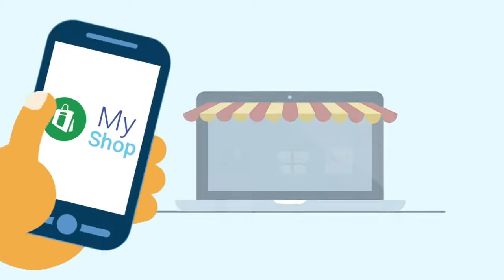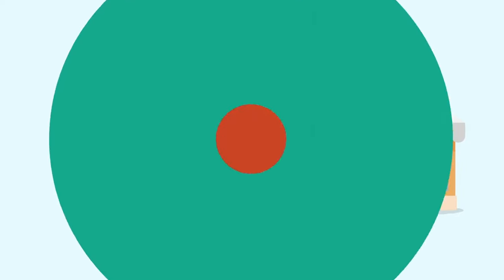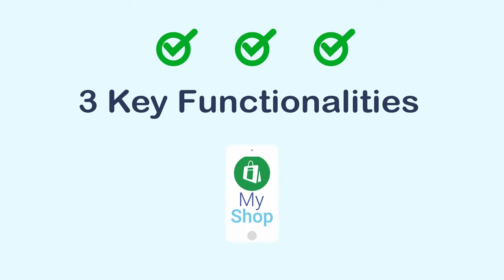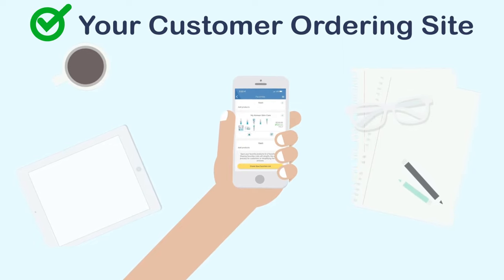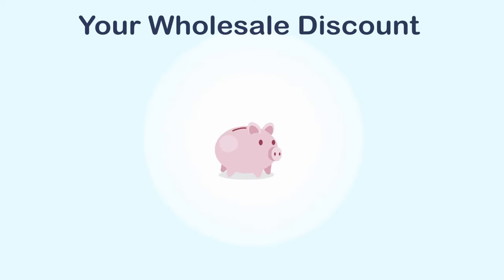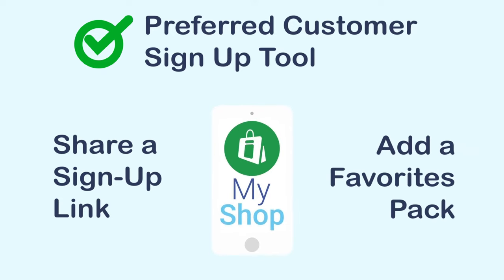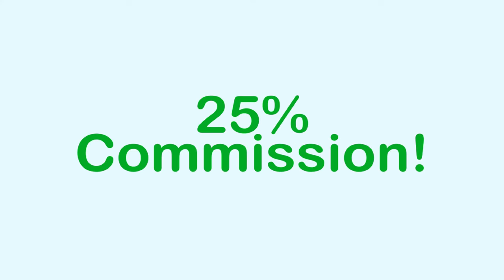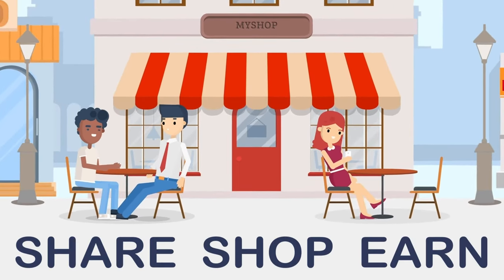What is MyShop?